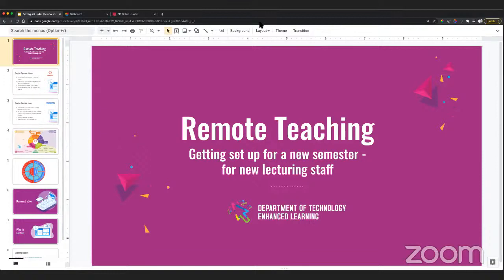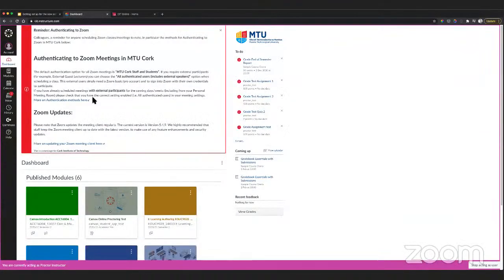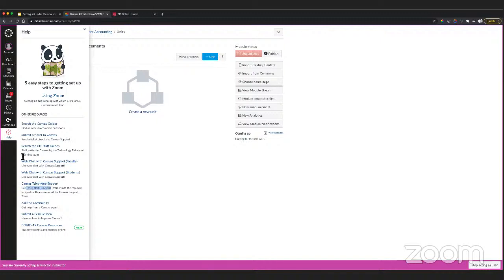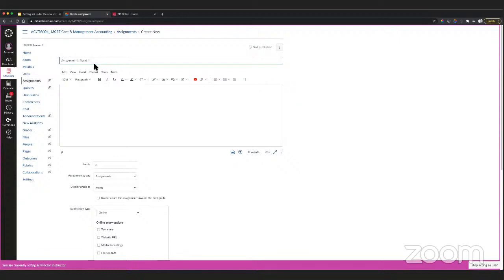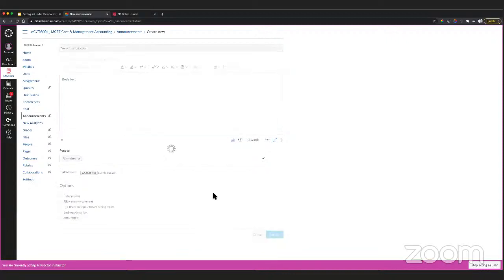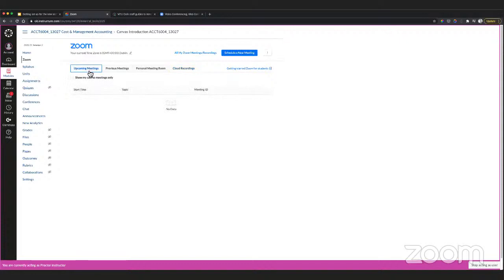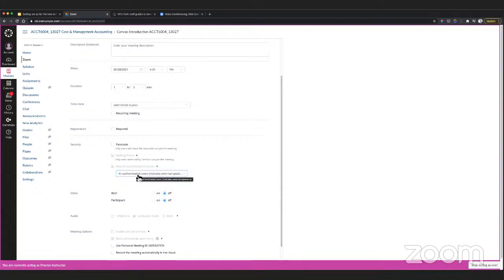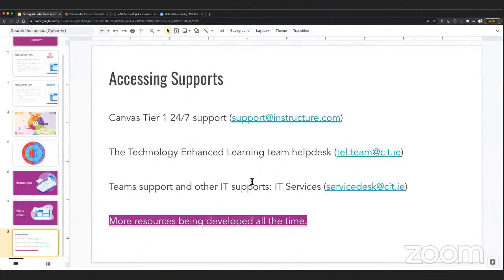EdTech for New Staff at MTU - Canvas and Zoom - Part 1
This session, by Shane Cronin covers some of the fundamentals in Getting started with Remote Teaching at MTU.

Canvas:

how to structure and organise your module content
how to access your modules and get them set up for the new semester
how to communicate with your students
how to upload files which can be shared with students
Zoom:

how to set up your Zoom classroom for the semester through Canvas
the basics of using Zoom for live online delivery support - how to make sure your microphone is working
how to let students contribute
how to share your slides with students